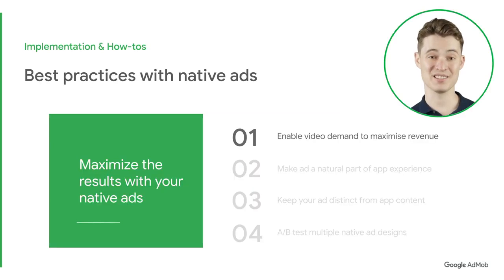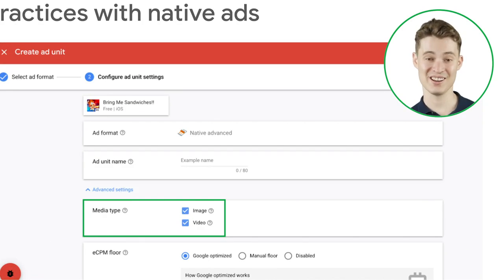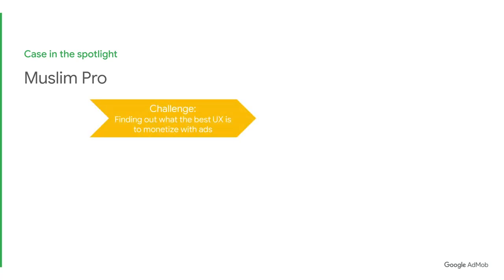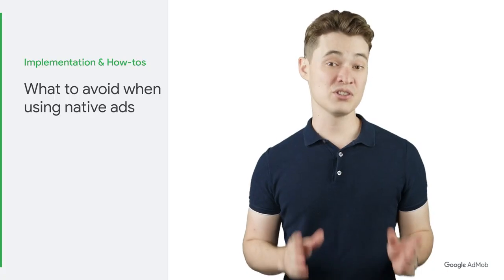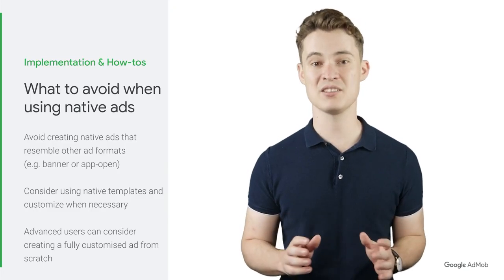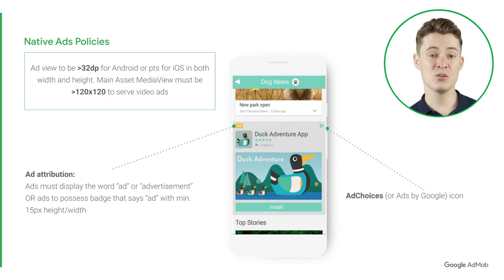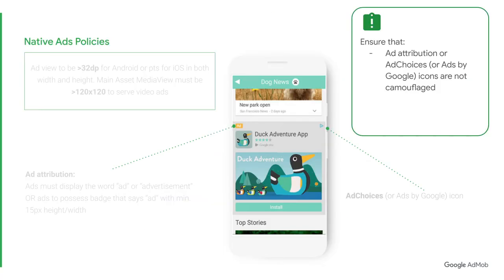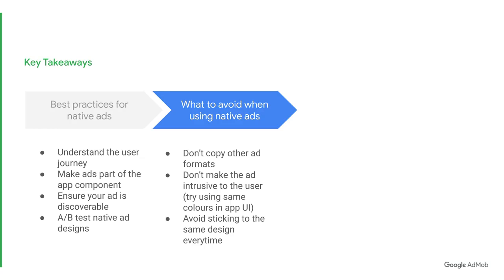What is Native Ads: Adsense Admob - How to setup Native Ads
Written or other online material similar to the editorial content of the publication but paid by an advertiser to promote an advertising product or service is Brodarly Known as Native Ads.

The Video was Originally Published by Admob